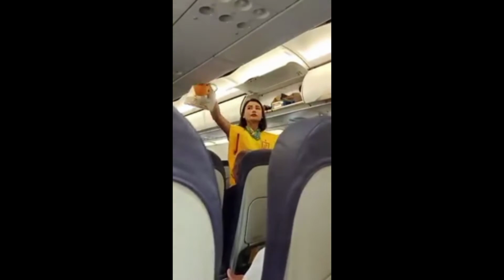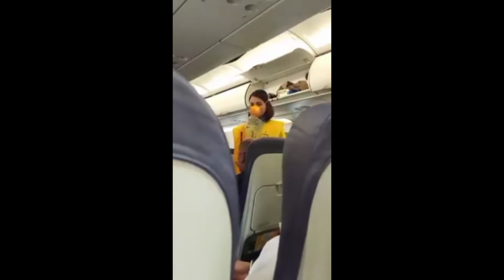Nagkulitan at nag ingay sa, plane,,our trip from gensan to manila pinkgemini tv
Kulitan at the plane mapagalitan kaya? 😂
Our trip from gensan to manila pinkgemini tv